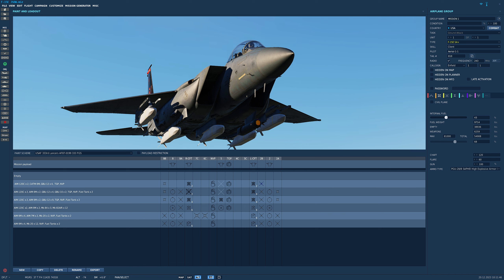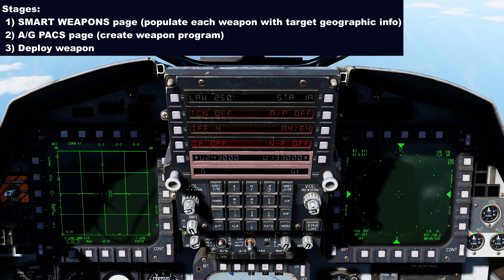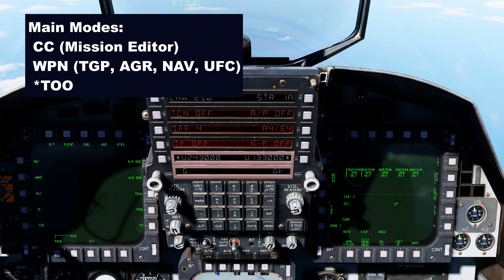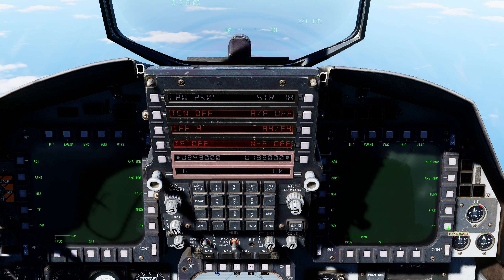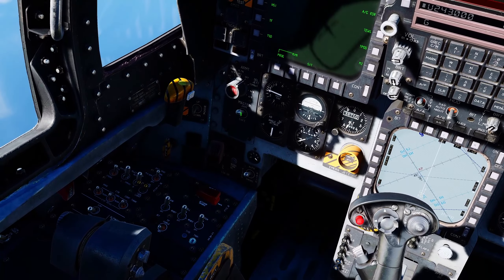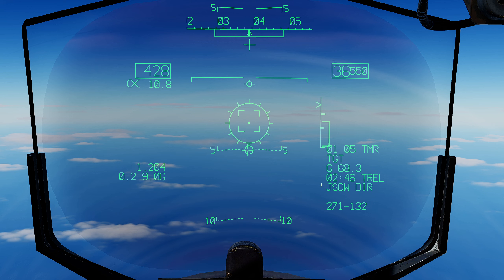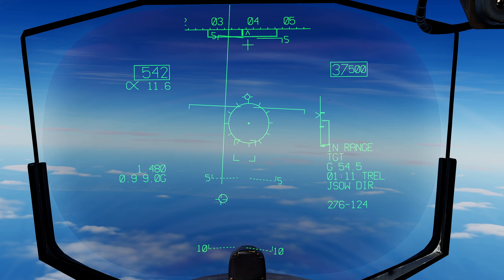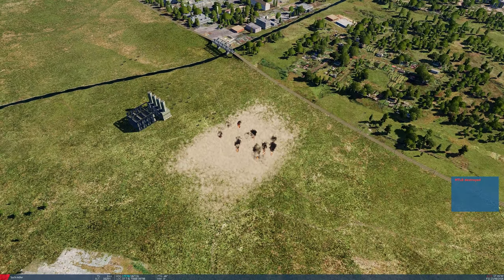F-15E Strike Eagle: AGM-154A JSOW Tutorial | DCS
0:00 Overview
1:41 STAGE 1: SMART WEAPONS Page
4:20 STAGE 2: A/G PACS Page
5:12 STAGE 3: HUD Deployment